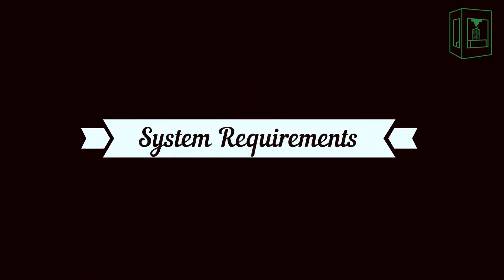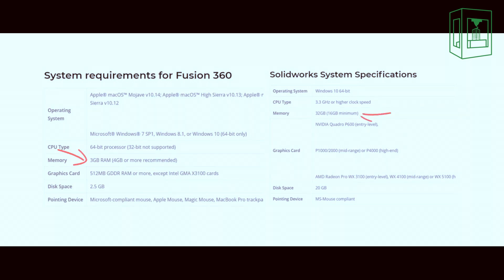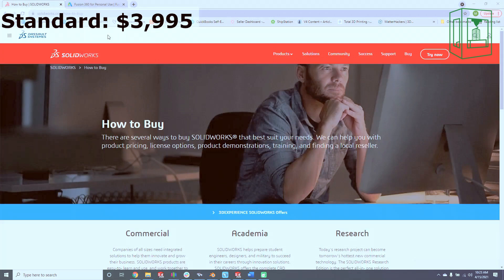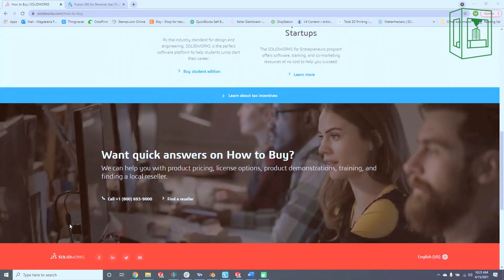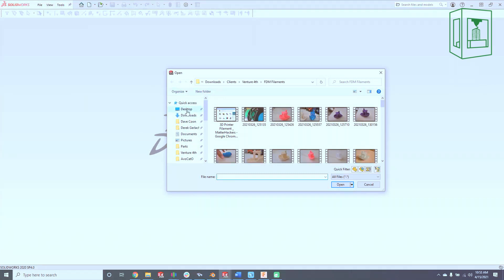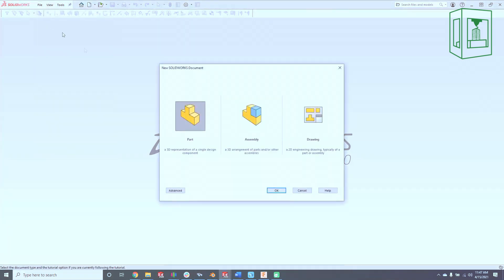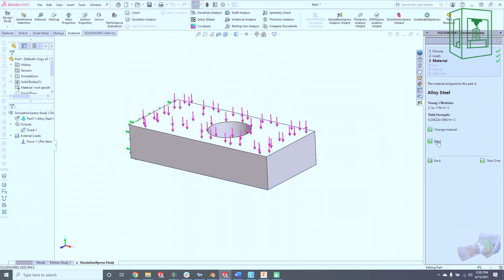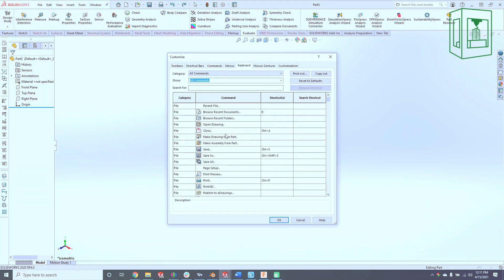Solidworks vs Fusion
-What is Solidworks and Fusion 360 - 0:00
-System requirements - 0:45
-Accessibility - 1:43
-Storage - 2:40
-Usability - 3:18
-Which one is best for you - 4:30

Solidworks vs Fusion: Finding the right 3D modeling software isn't as simple as just choosing one at random and hoping for the best. Hi, I'm Maggie Fannick, 3DPrinting enthusiast and I'm personally walking you through two of the most popular pieces of software on the planet today and letting you know which I like most!

About Maggie Fannick

Maggie is the owner of Magster LLC, a 3D printing and CAD contracting company. Her background is in mechanical engineering, but she fell in love with 3D printing so much that she decided to turn it into a full-time gig. In her free time, she enjoys climbing, hiking, scuba diving, and sitting on her couch while eating food for extended periods of time. She is also a very devoted cat mom. Maggie is thrilled to join the team and excited to share more videos with you!